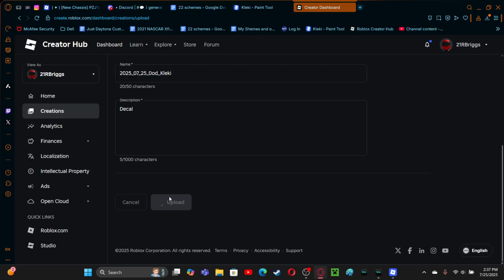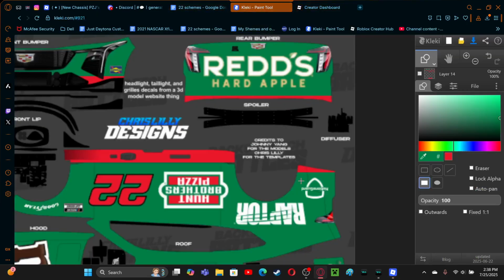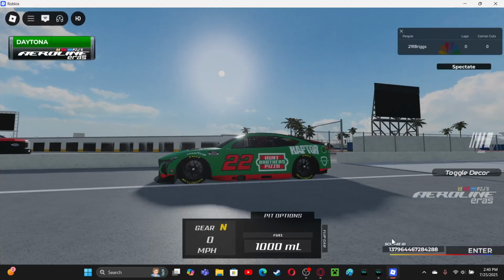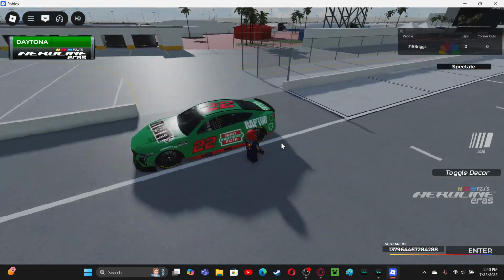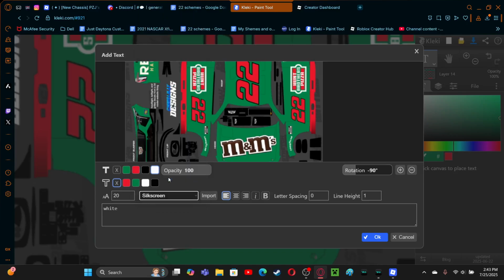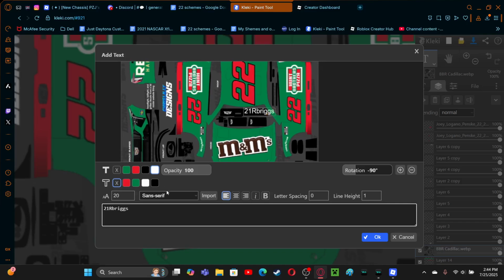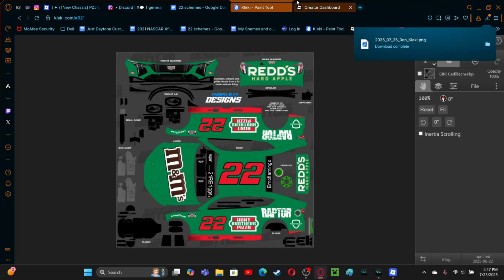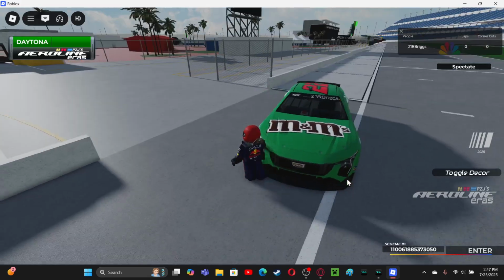Part 2 Of Scheme Maker